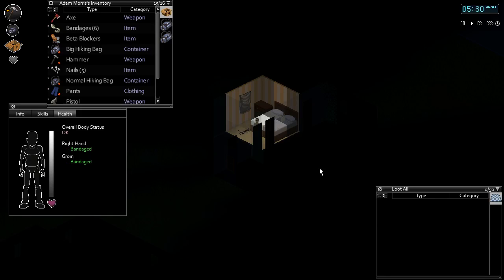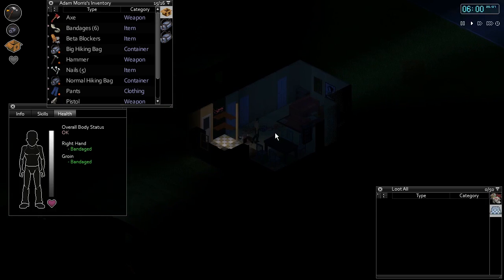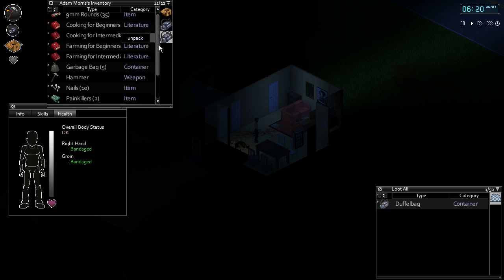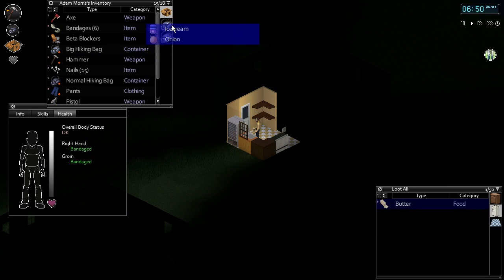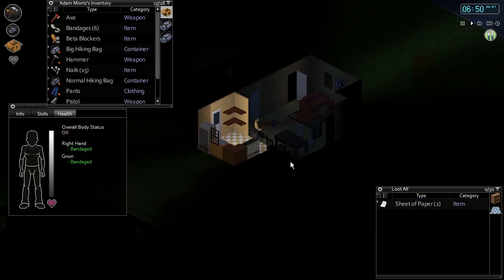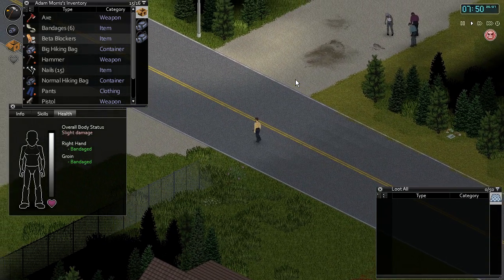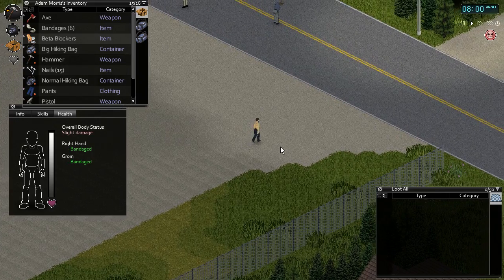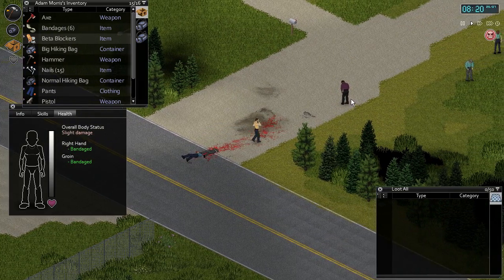Lets Play - Project Zomboid - Sandbox Sprinter Zombies Ep. 4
Episode 4 is here guys!